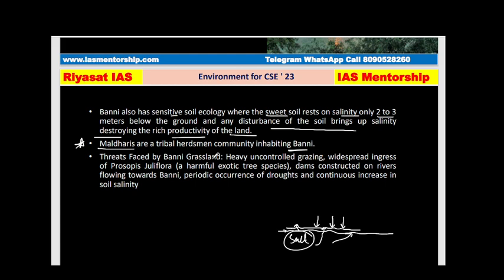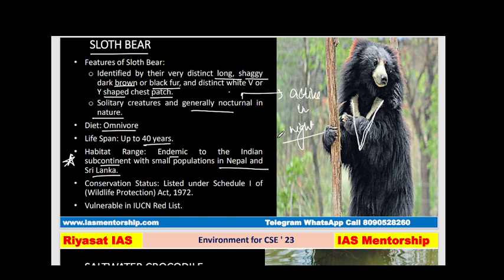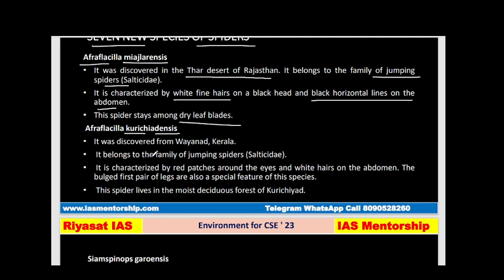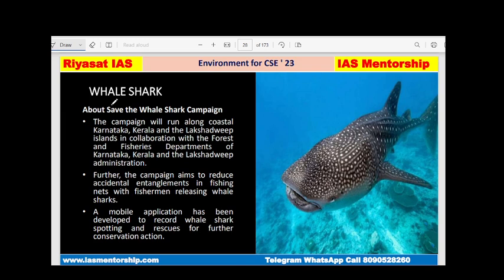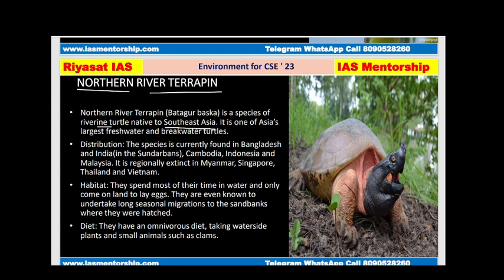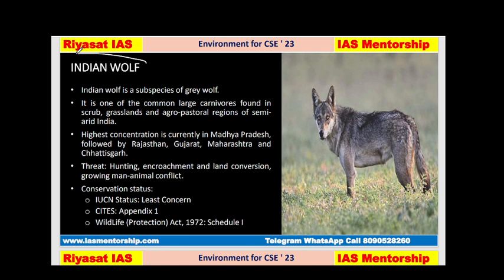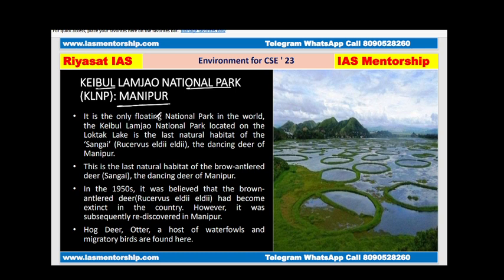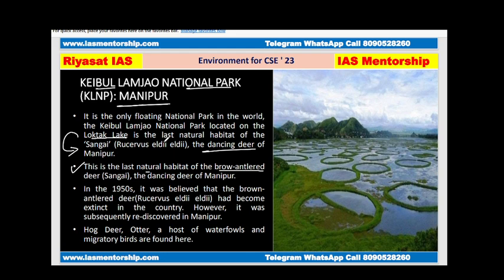Environment for Prelims 2023 I IAS Mentorship Program With Reyasat Ali Sir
👆👆👆👆👆This is Important  SUCCESS SERIES for CSE Prelims 2023
in the coming days we will cover

5. Environment:

Thanks 🙏

PDF DOWNLOAD LINKS
1. Science & Tech

2. International Relations
3.  Mapping
4. Economy
Video 1:

1. IAS Mentorship Program: CSE 2024
( With Reyasat Ali sir, CSE Mentor/Educator since 2011& Experienced team in CSE Prep)

2. IAS Mentorship FOUNDATION Program - CSE 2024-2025

for support in your CSE Prep